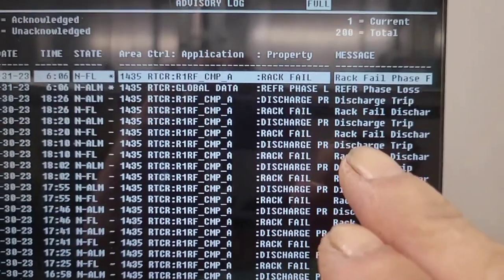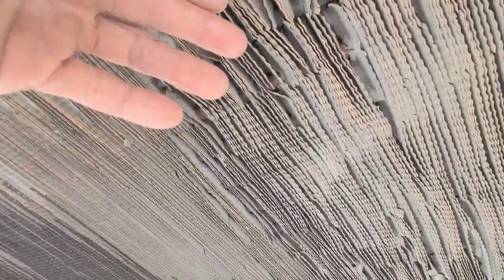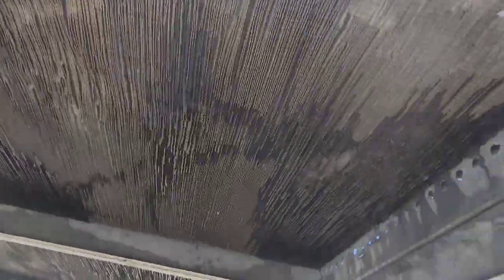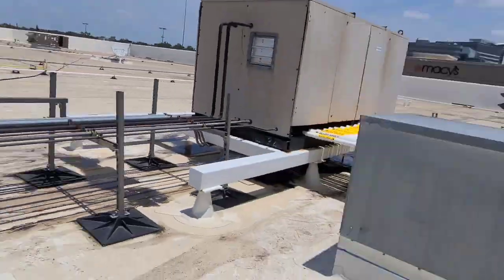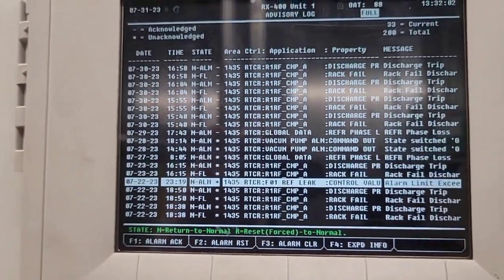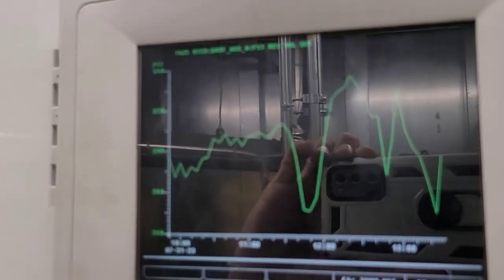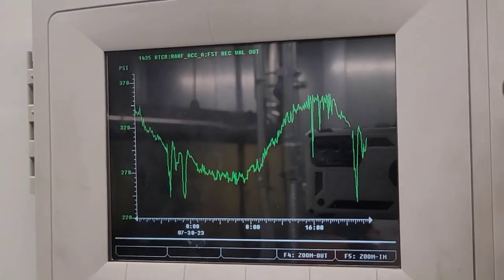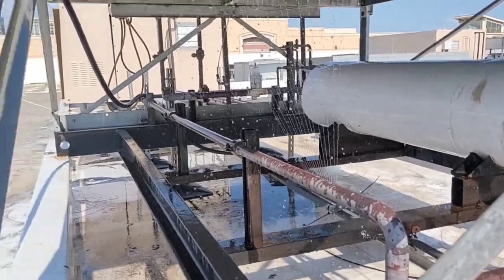Deteriorated Rack Condenser Gets Condenmed For Replacement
YT166

0:00 Intro
0:30 Wash it as best as i could!
4:24 Reviewing the Graph
7:36 Washing did no good. Unit Needs to be Replaced